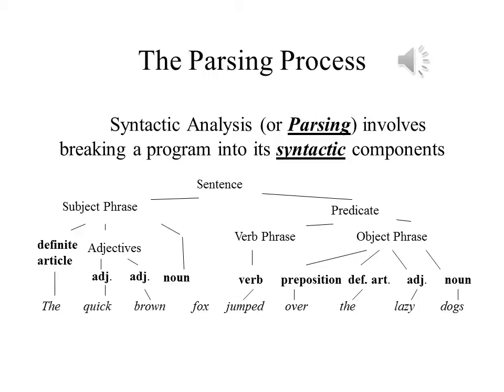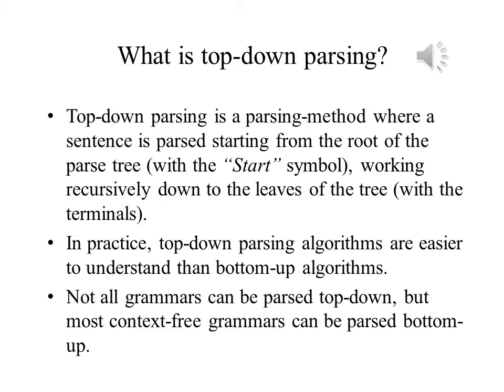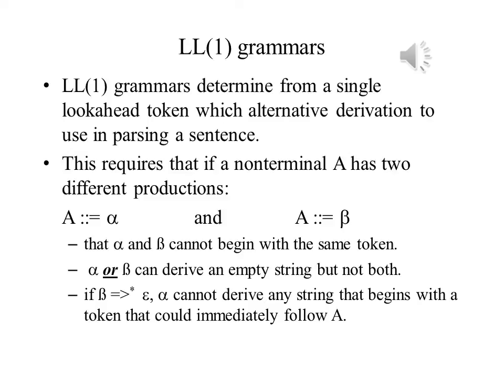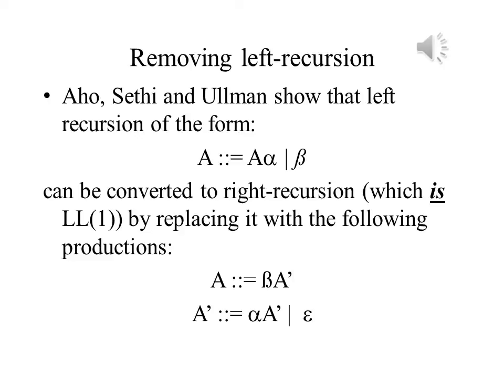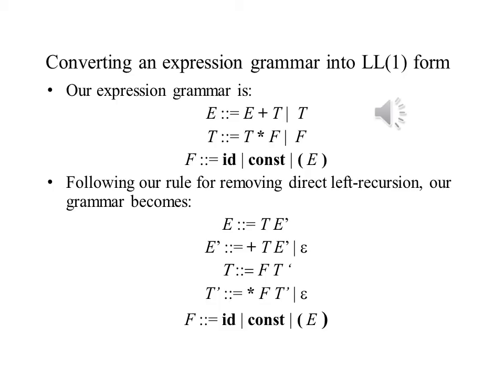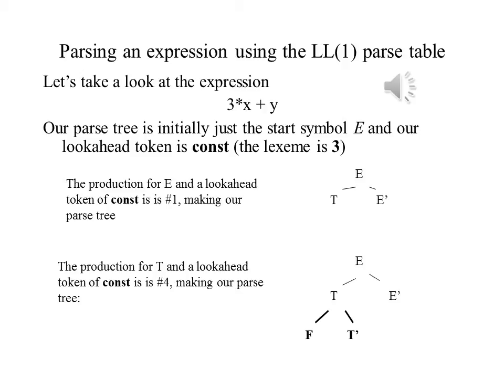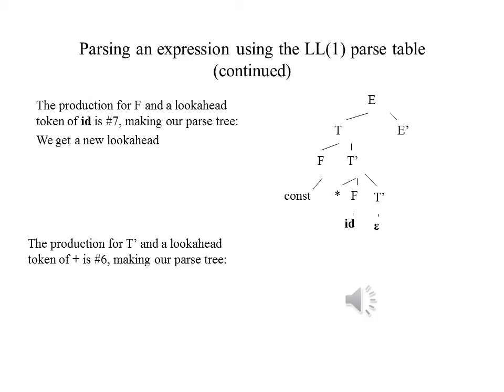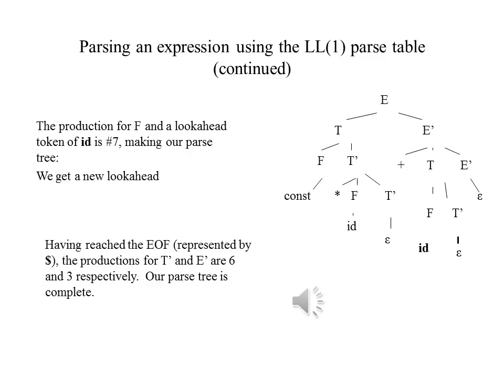Principles of Programming Languages Lecture 4 Part 5